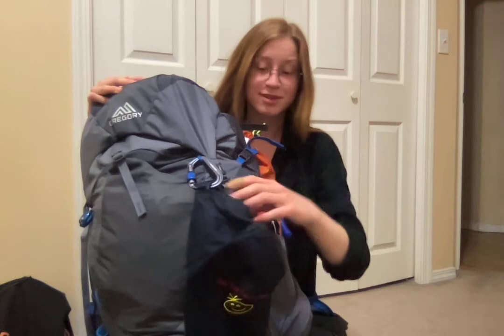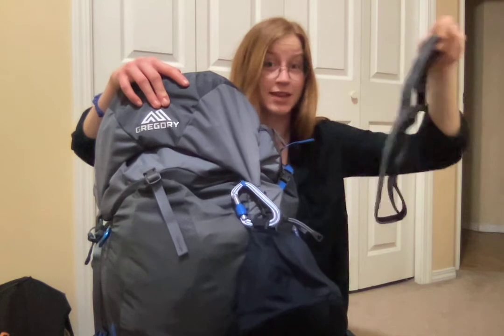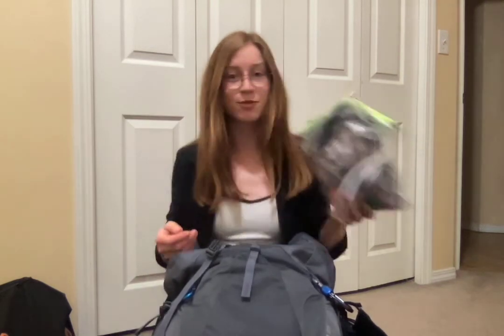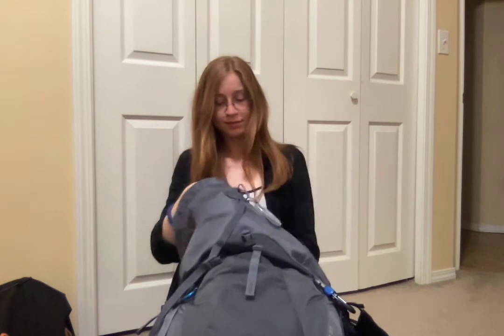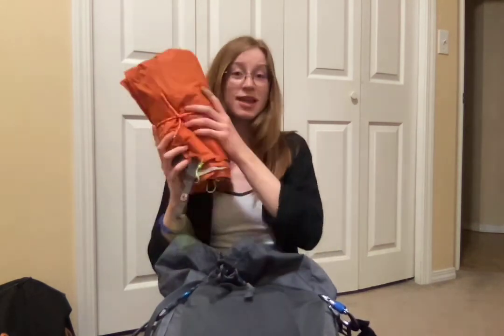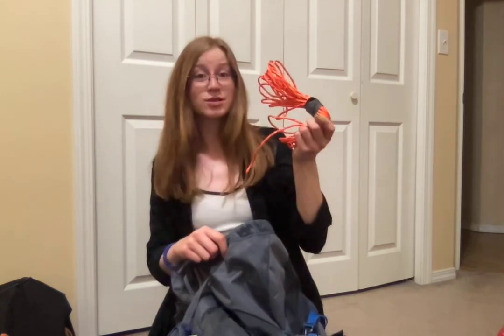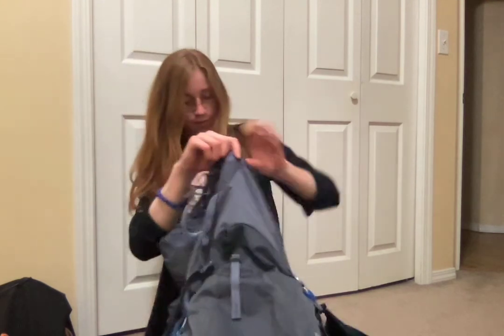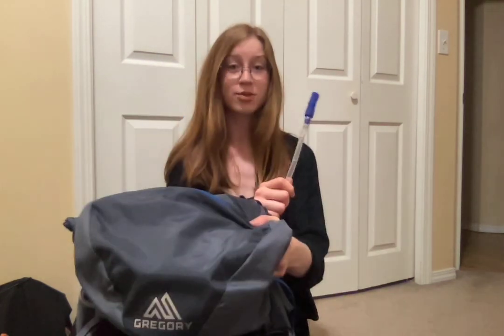Gregory Amber 55L Backpack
Cat's Gregory Amber 55L Backpack loadout.